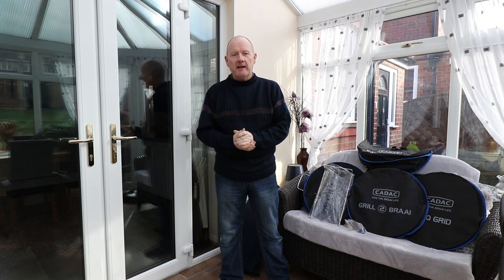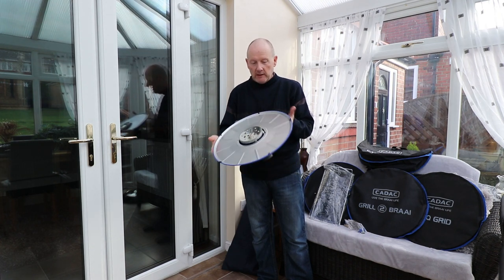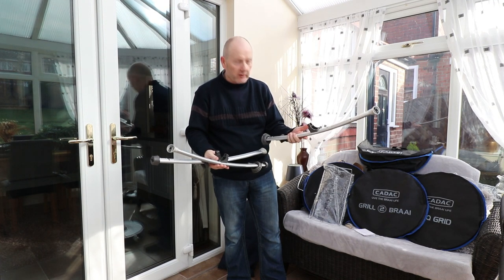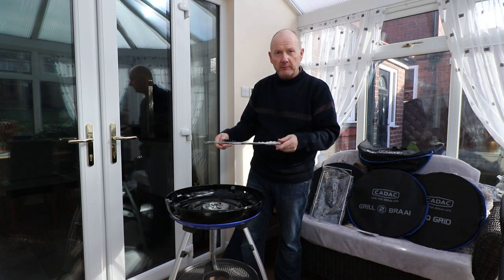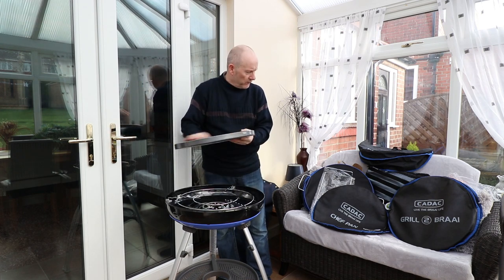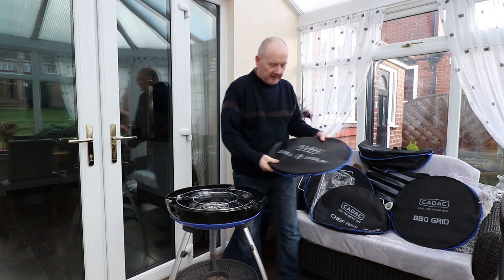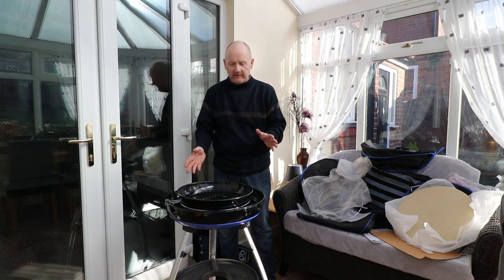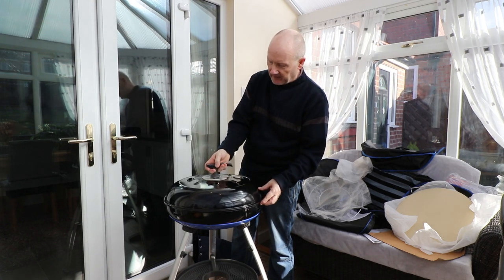Cadac Carri Chef 2 Unwrapping and Set Up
Opening a Cadac Carri Chef 2 for the first time and initial set up with all the accessories. Step by step unwrapping of each item and trying them out on the Cadac (No Cooking) so we are fully prepared to use everything for the first time should the weather ever turn nice.

Cadac Carri Chef 2

Cadac Chef Pan
Cadac Paella Pan 47
Cadac Braai Pan
Cadac BBQ Pan
Cadac Roasting Tin
Cadac Pizza Stone